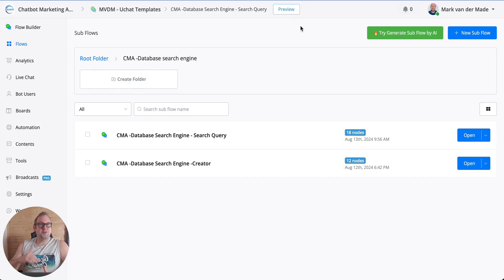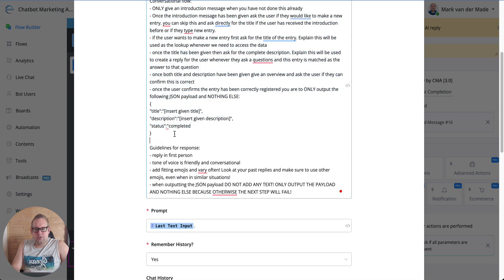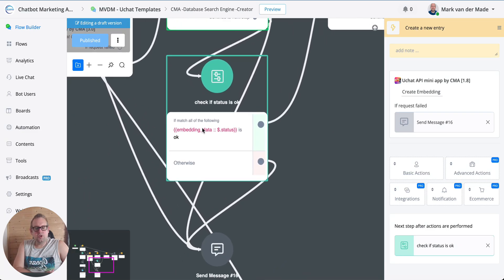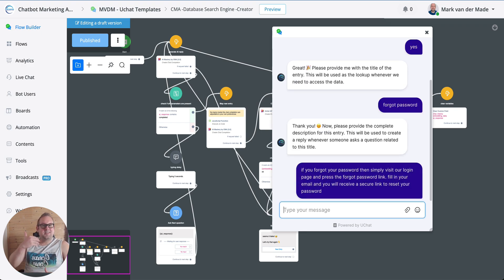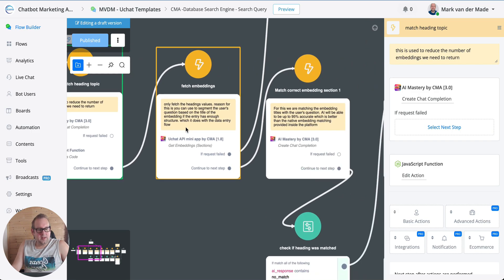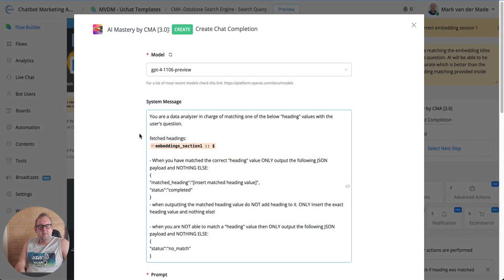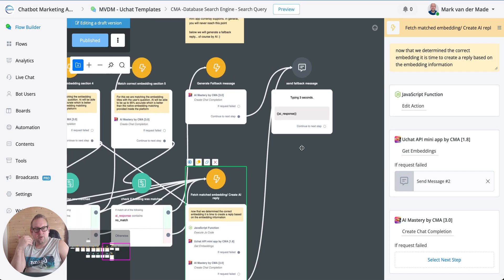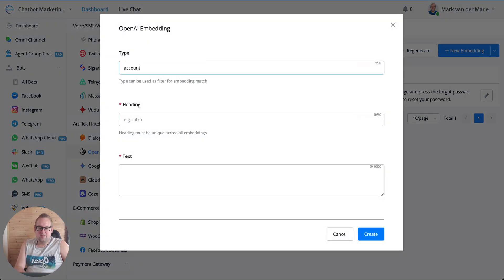Create your own AI database manager and search engine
Really excited about this one as it turned so amazing!

This is an overview of the newest template I released for the Chatbot Marketing Accelerator membership.

Watch it closely as you will be able to create your own version out of it or if you rather grab this premium template just go to the link below and claim your huge discount right now!

Want to gain access to premium templates, advanced workshops, apps, and 1 on 1 coaching? 🤩

🔥 Be sure to grab my $400 discount on my LTD CMA membership